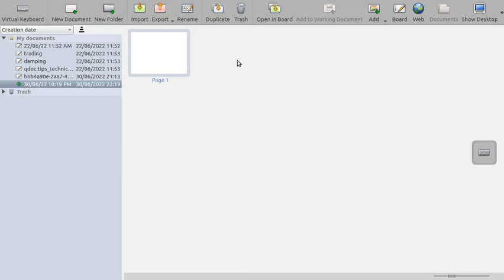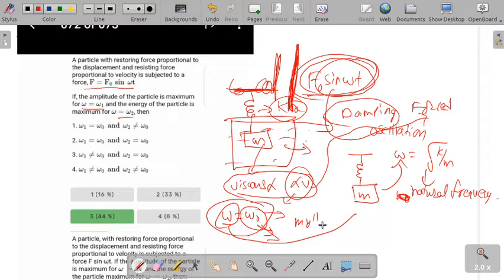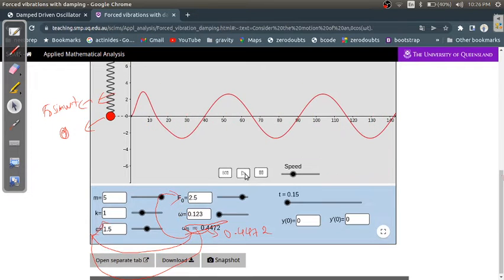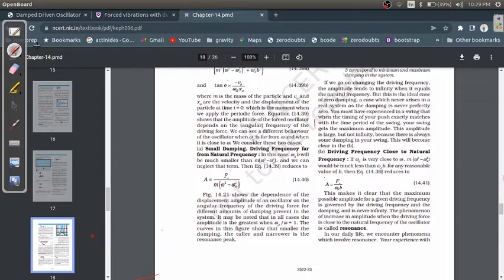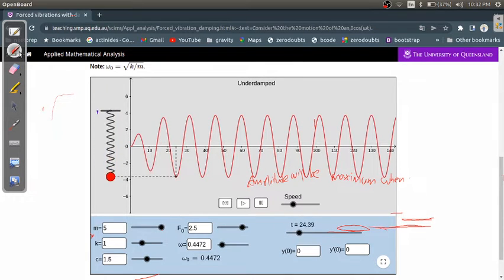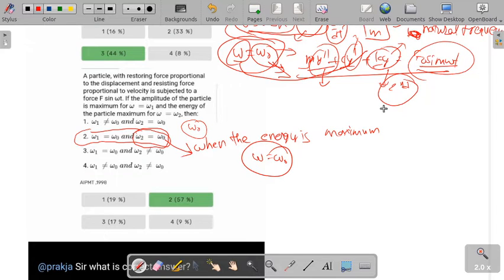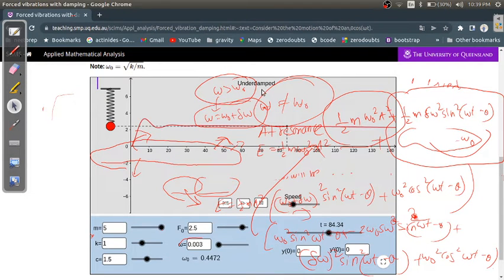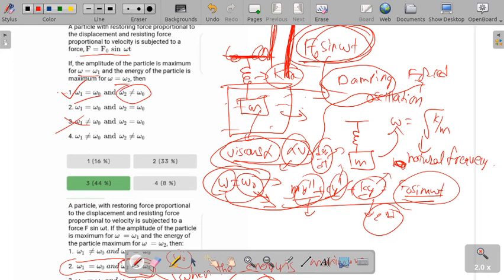SHM problem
Learn to solve the toughest questions from the basics.
Post your physics toughest question in our telegram channel, and we will get back to you very soon.